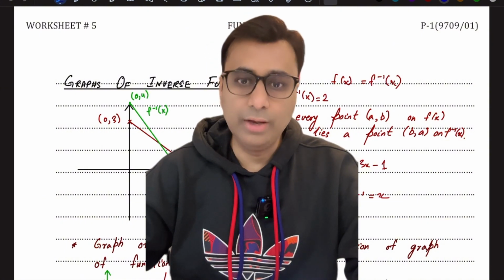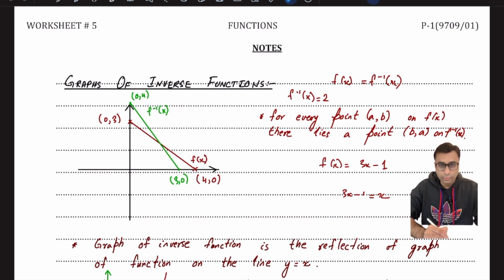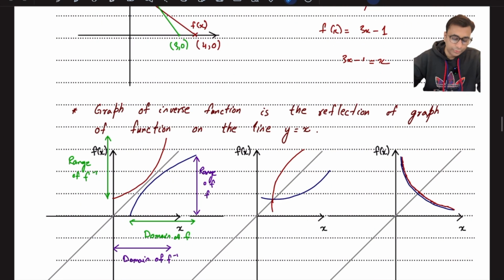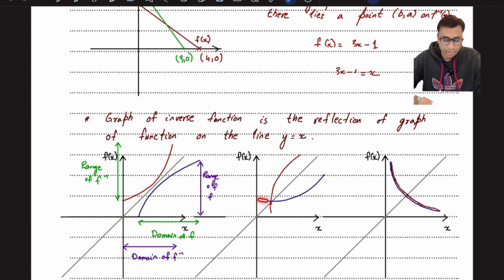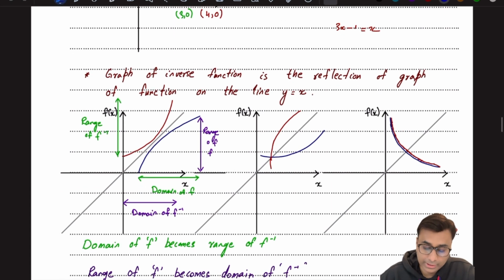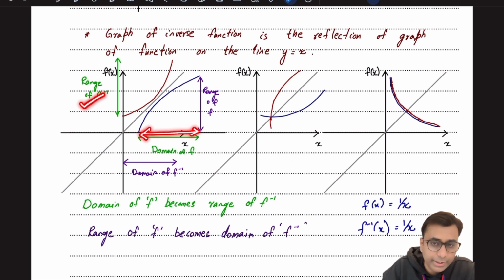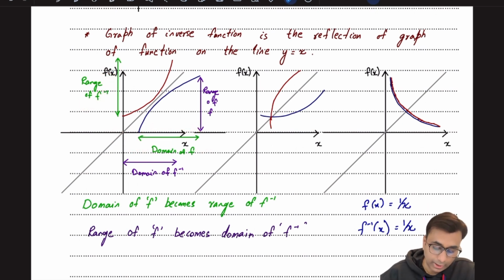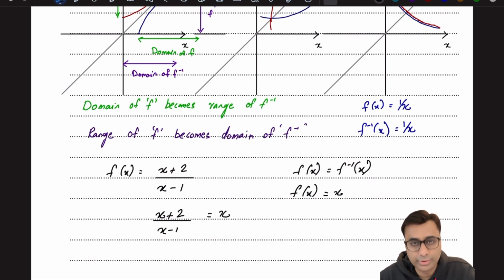GRAPHS OF INVERSE FUNCTIONS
INVERSE FUNCTIONS GRAPHS - Arsalan Farrukh

In this Maths education video, we'll be exploring the topic of functions and learn how SKETCH GRAPHS OF INVERSE FUNCTIONS. Whether you're a student, teacher, or just someone who loves Maths, this video will give you a solid understanding of this topic.